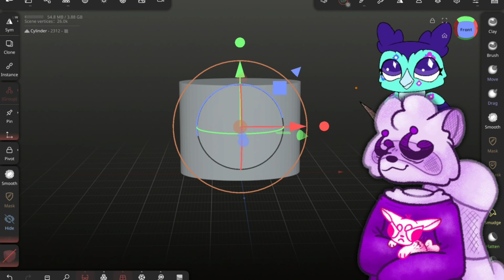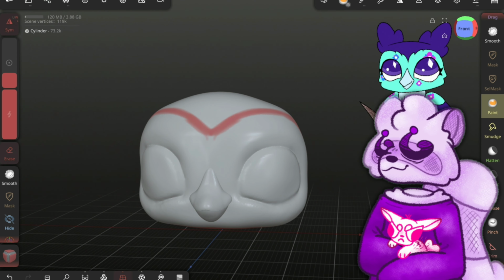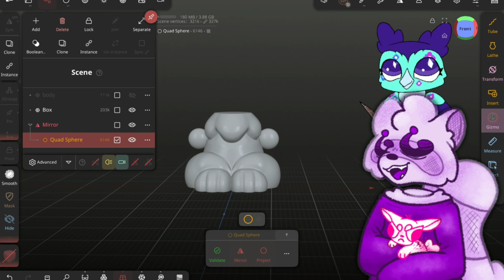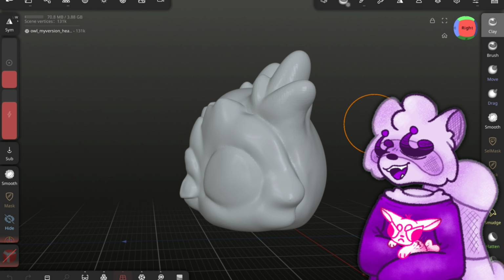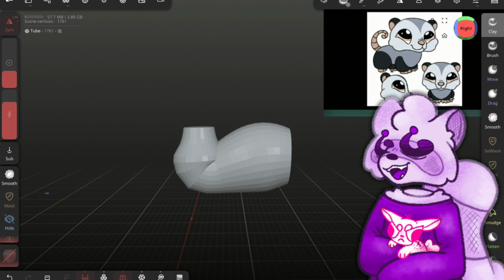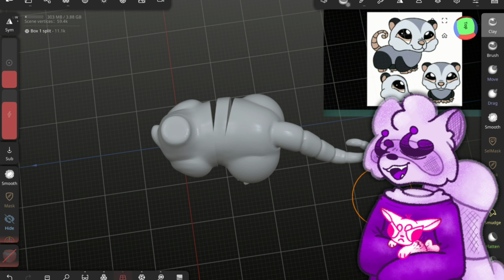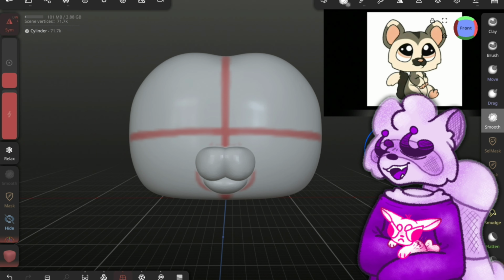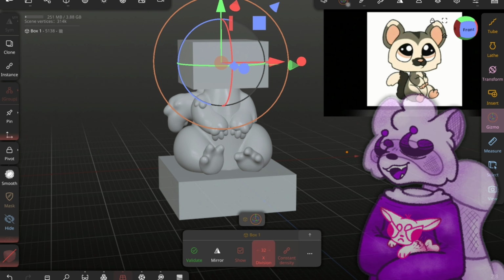Making fan made LPS 3d Models!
Songs we use for my videos